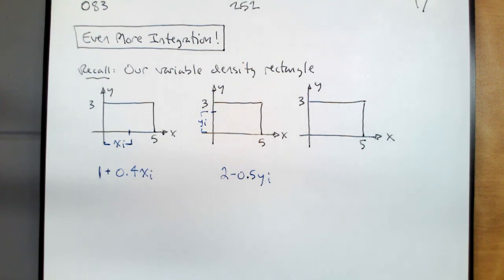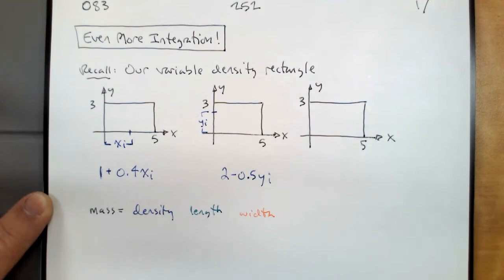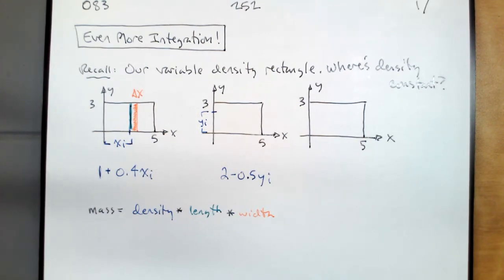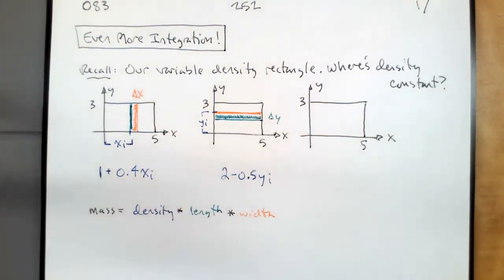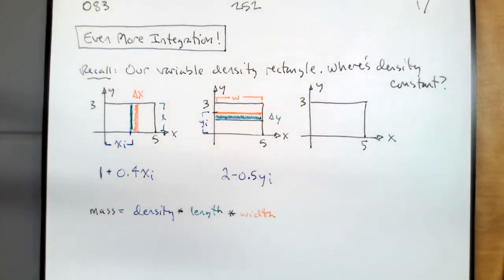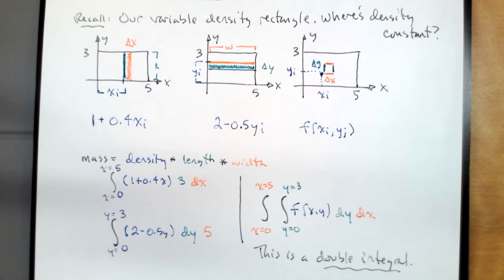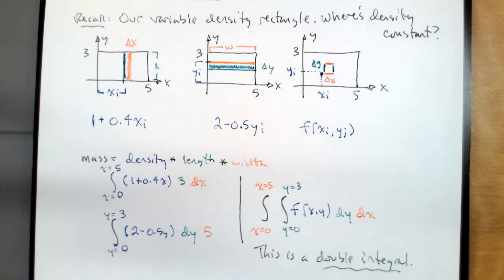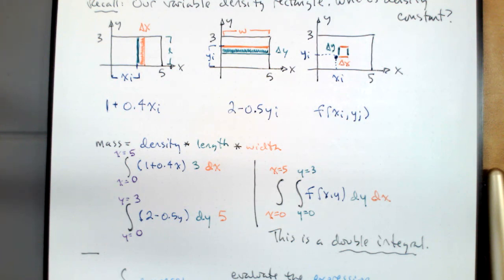252.083.1 Integration Thinking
In this video, we review our thinking about integration using a double integral.